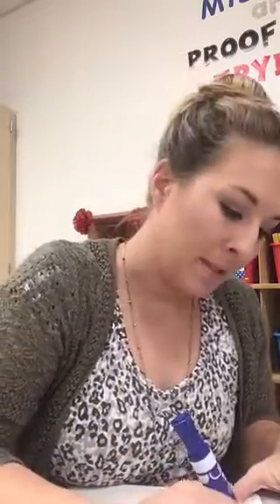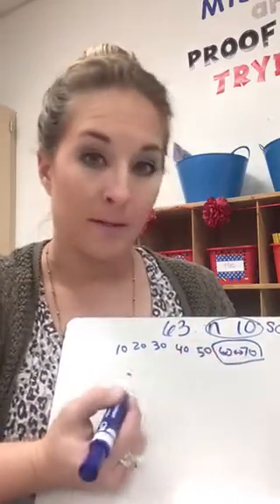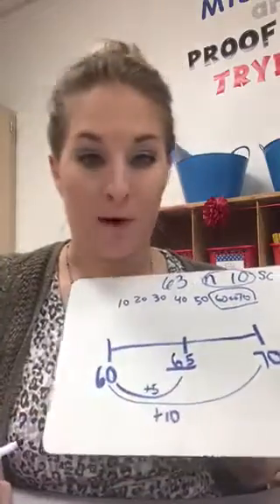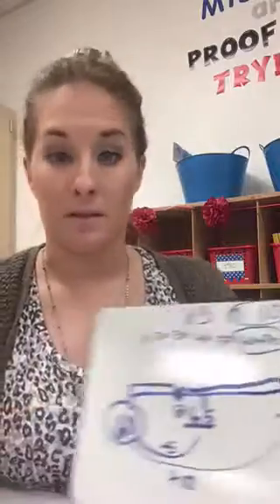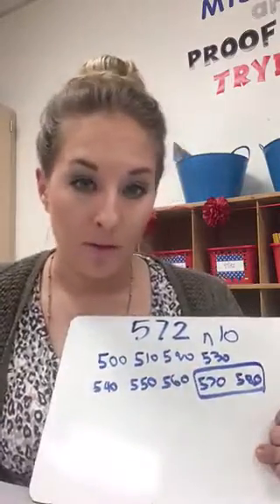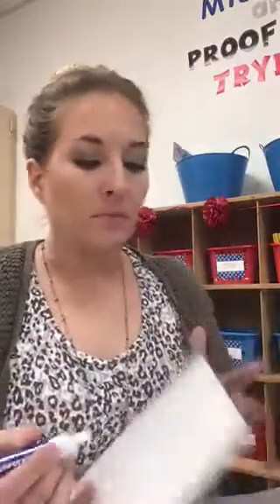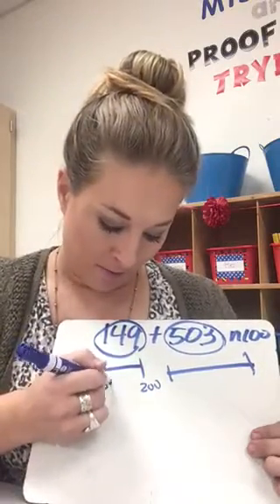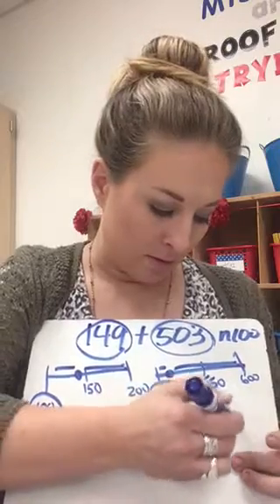Estimation, 3rd grade